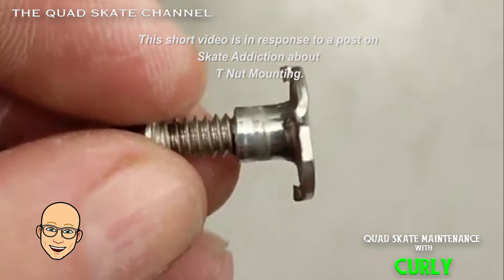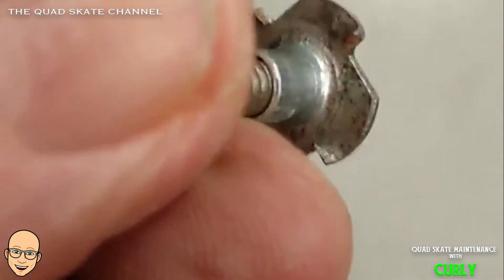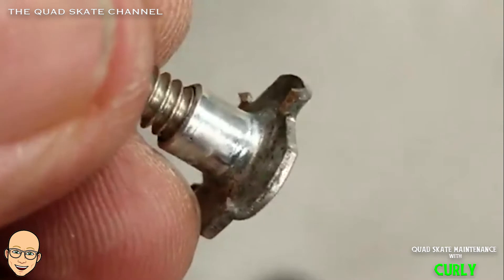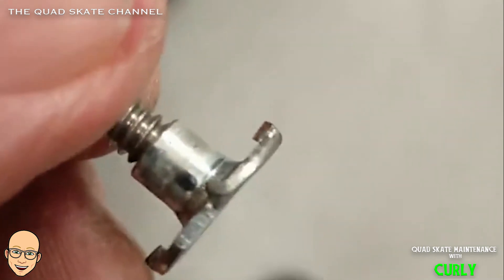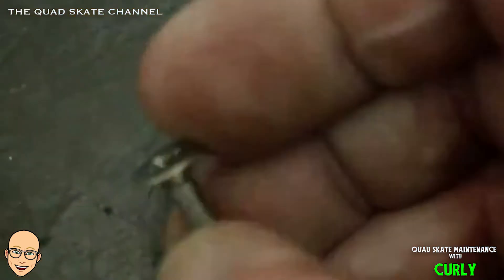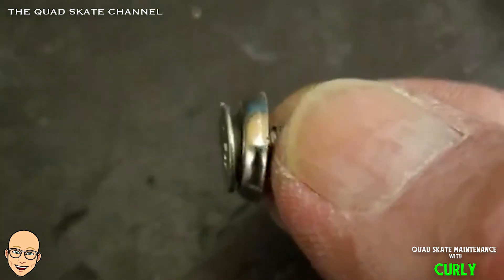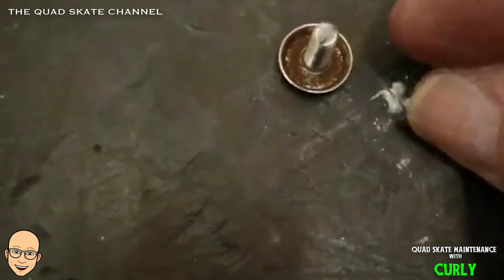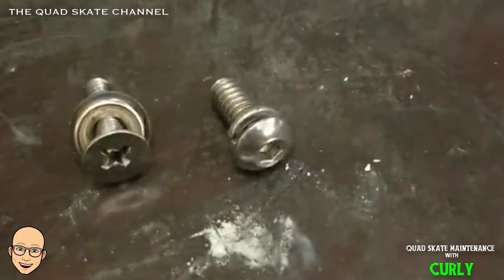Roller Skate Mounting - T-Nut and Bolts Tips - Quad Skate Maintenance with Curly